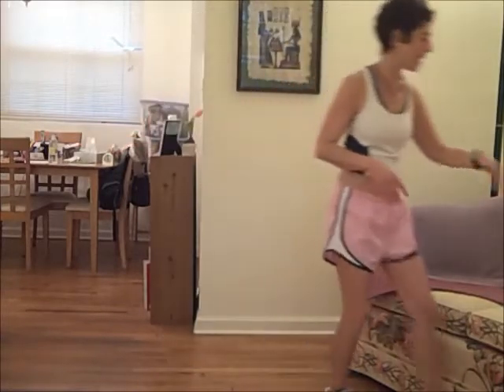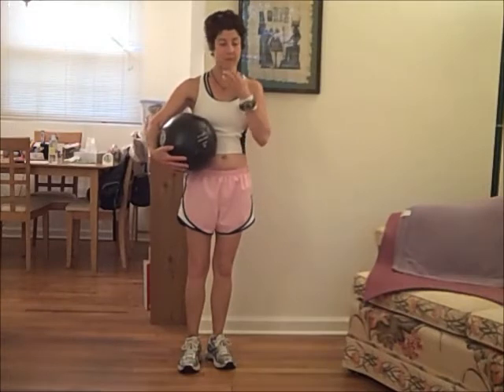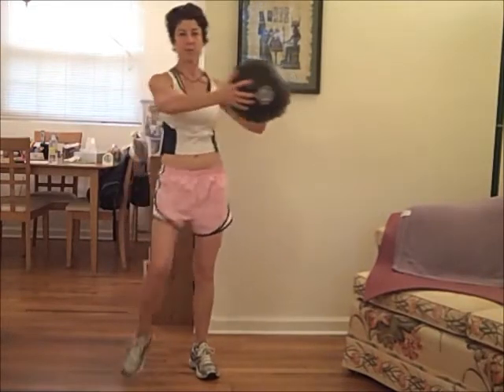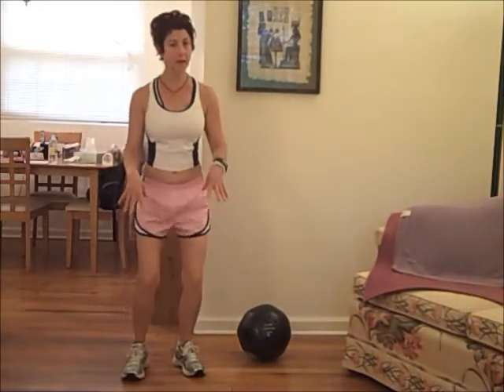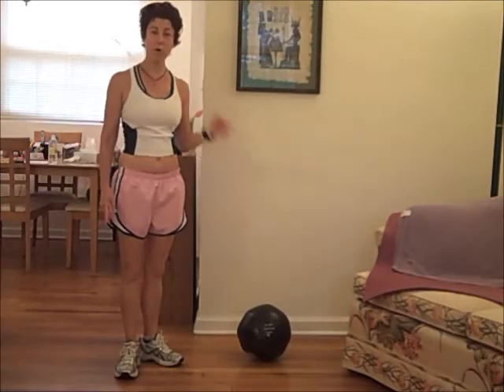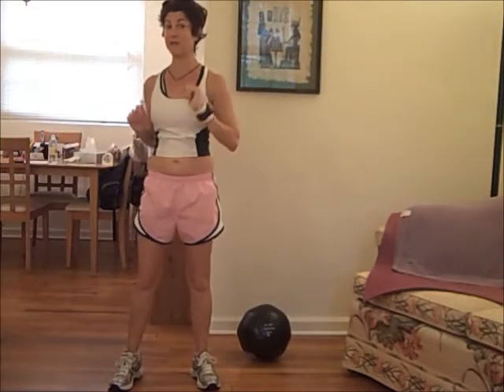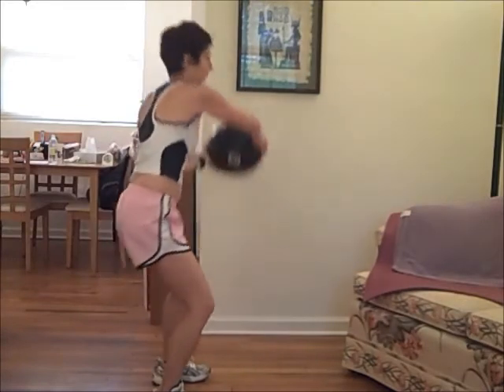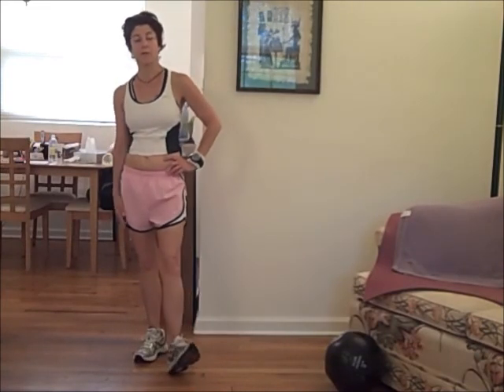Medicine Ball Exercises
working the core and  shoulders -  standing  full body work